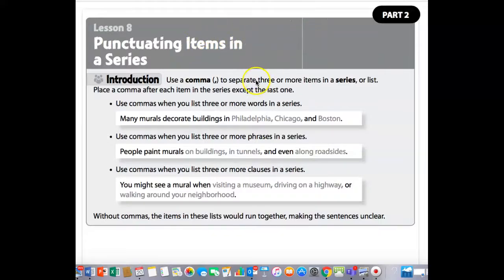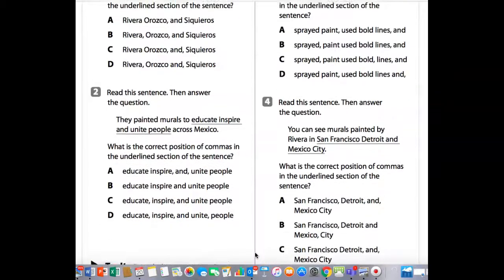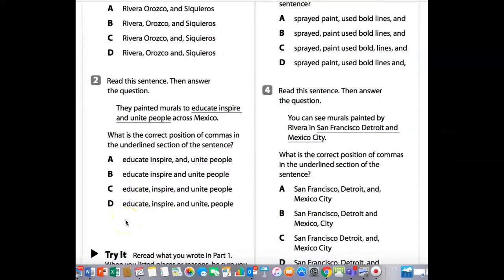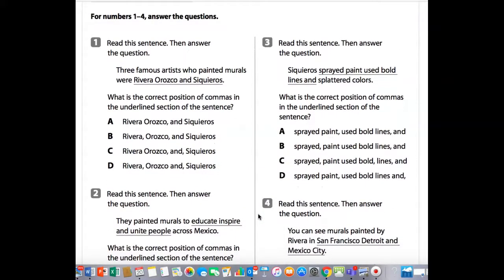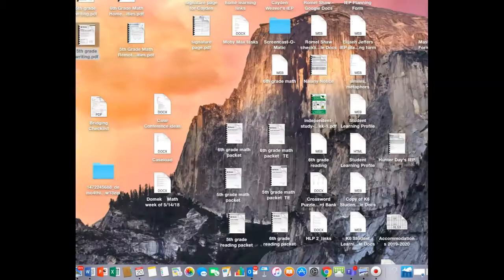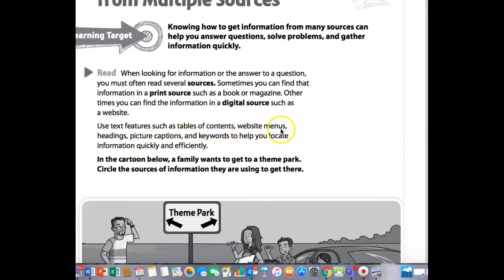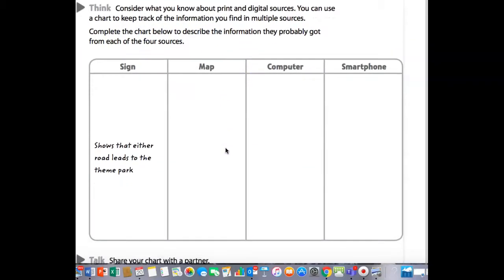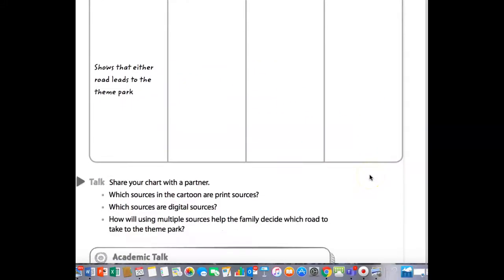5th grade section 2,lesson 2